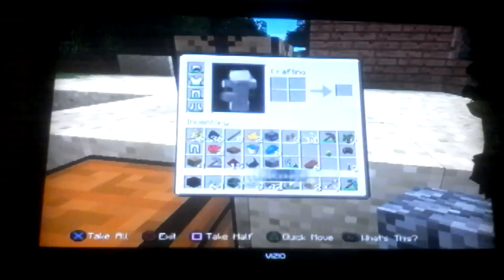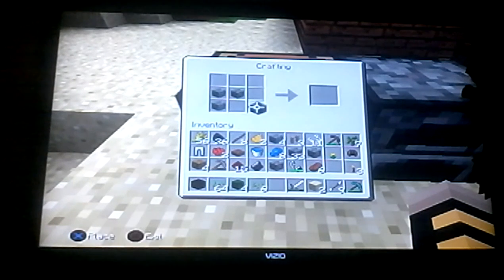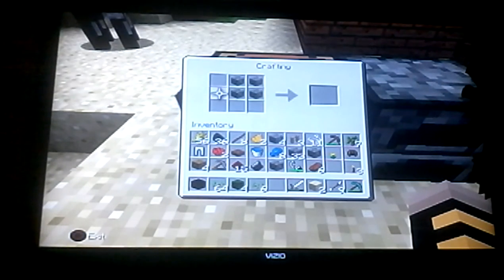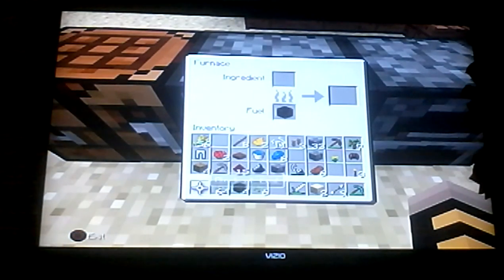My new survival world